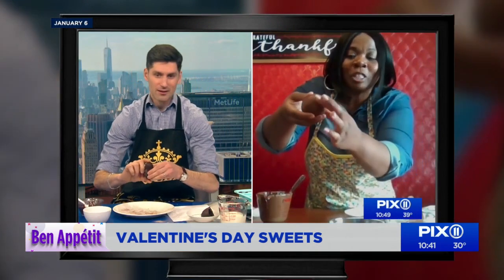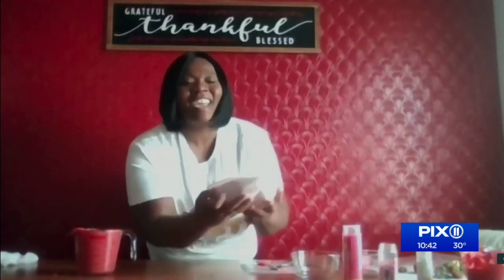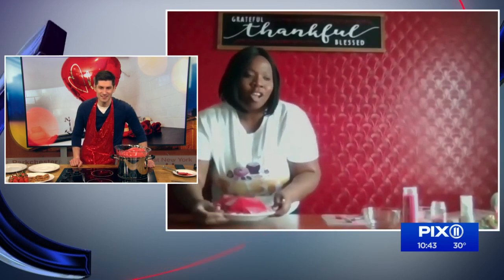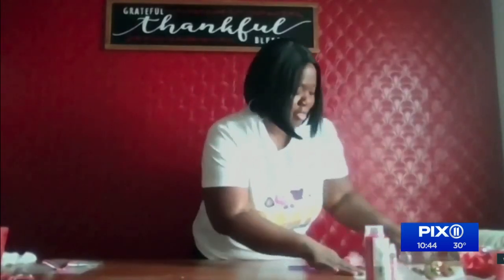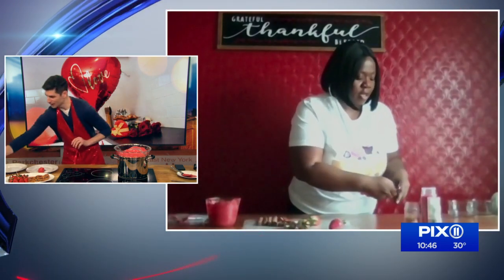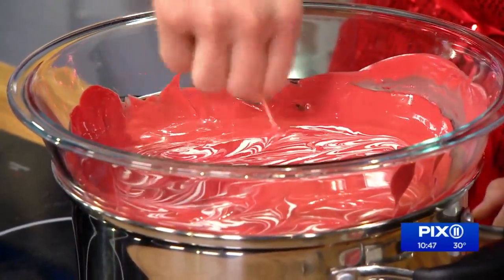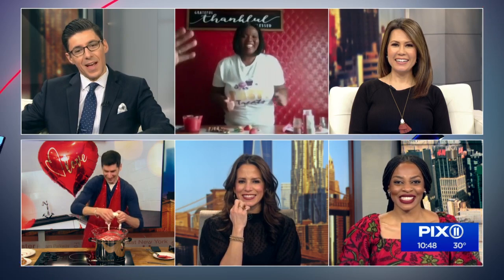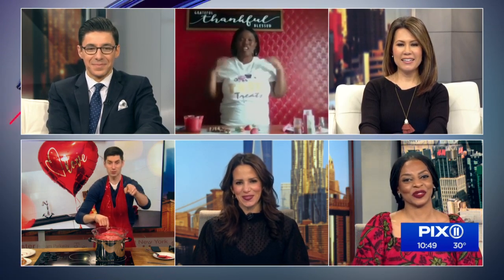Ben Appetit: Ben learns how to make Valentine's Day sweets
Last month, we fell in love with Ashia Garnes of Tasty Treats by Ash. She helped Ben Aaron redeem himself after a failed cocoa bomb attempt. As Valentine’s Day approaches, it was the perfect reason to bring her back! She shows Ben how to make the perfect chocolate-covered strawberries and a breakable chocolate heart.